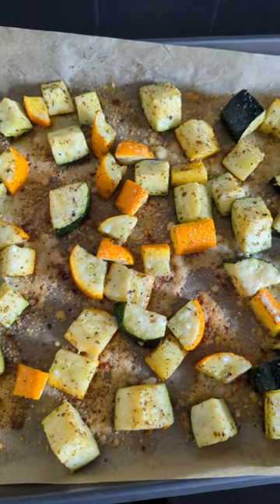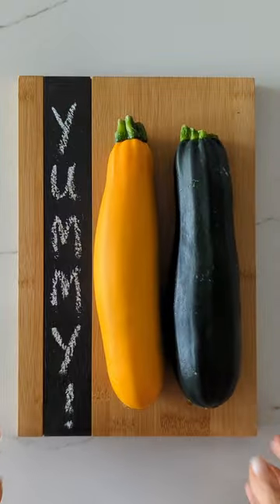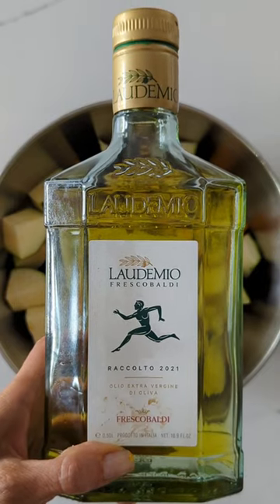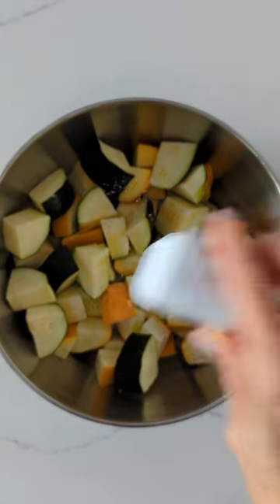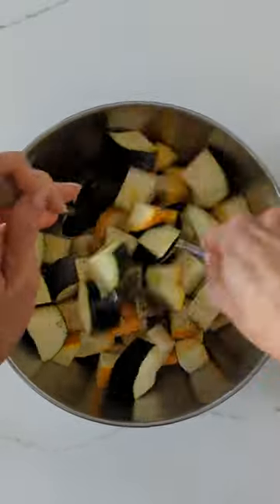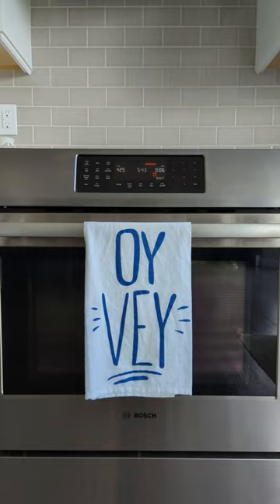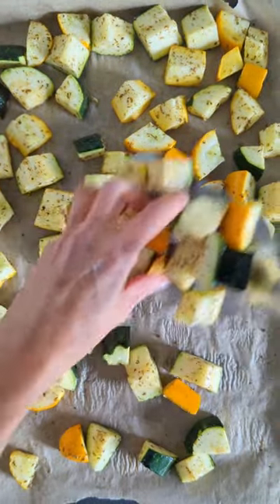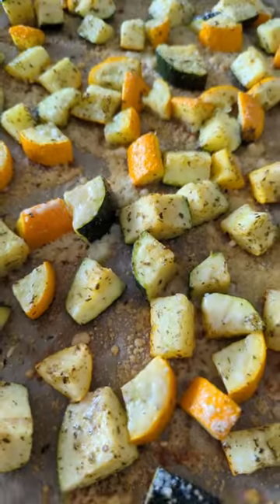Roasted Zucchini Recipe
Easy and Tasty Roasted Zucchini

There is still some time to get that fresh zucchini and this side dish can be made quickly and  inexpensively. You only need 5 ingredients for this recipe!

Ingredients:
2 medium zucchini
4 teaspoons olive oil
salt and pepper to taste
1 & ½ teaspoon dried Italian seasoning

Directions:
Preheat over to 425.
Cut the zucchini lengthwise into 4 slices.
Cut little "triangle" cubed pieces.
In a bowl toss the zucchini with the olive oil, salt, pepper, and Italian seasoning.
Spread onto a parchment lined baking sheet. Make sure the zucchini is not on top of each other.
Flip the zucchini over and sprinkle with the parmesan cheese.
Bake another 7 minutes.
*Do not over bake; it can get soggy.